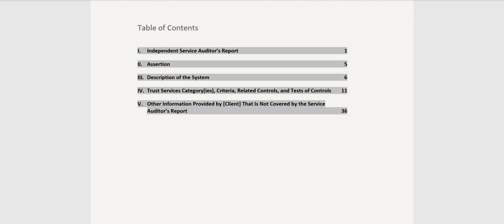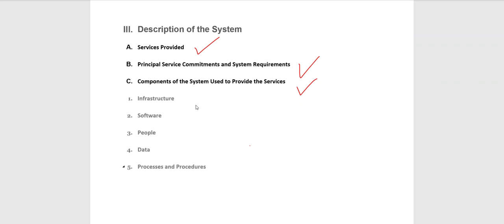How do I define the System scope for the SOC 2? (Part 1)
Video from Render Partner Beau Butaud.